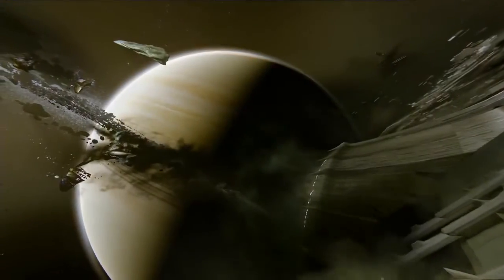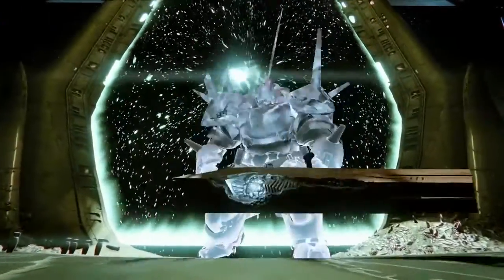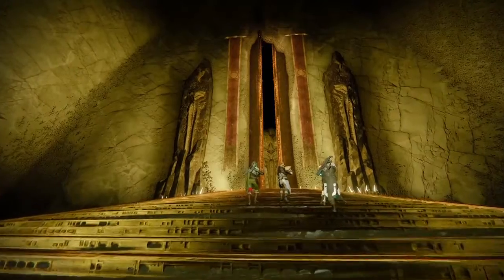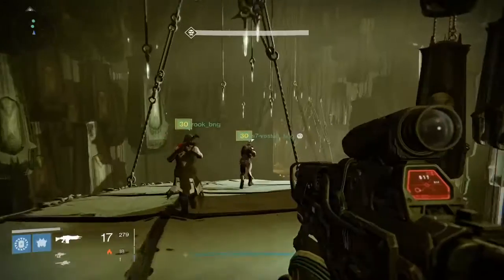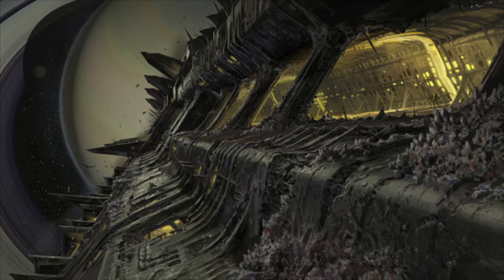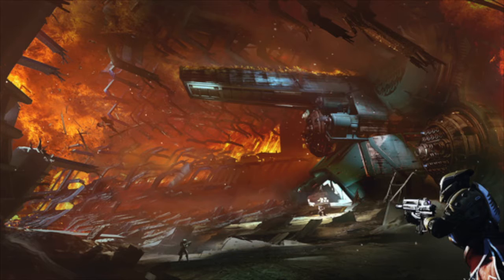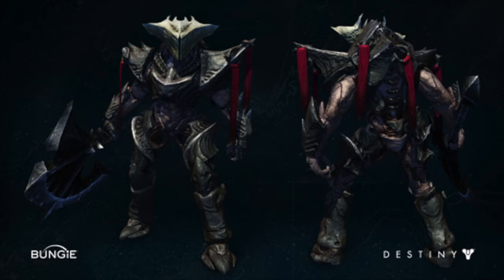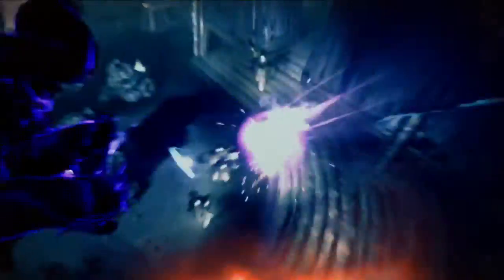Destiny The Taken King - The Dreadnaught & NEW Boss Darkblade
In today's Bungie Weekly Update (7/30/15) we learn about the Dreadnaught and a new strike boss named Darkblade as well as more exciting news. Let me know what you guys think.